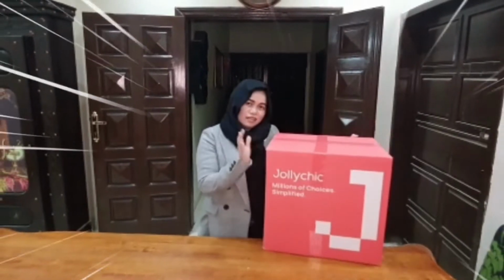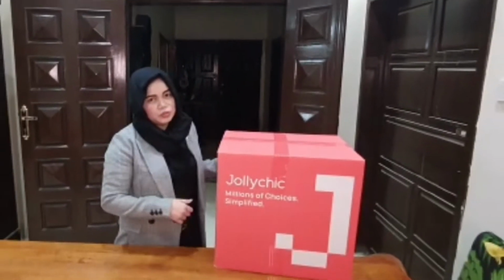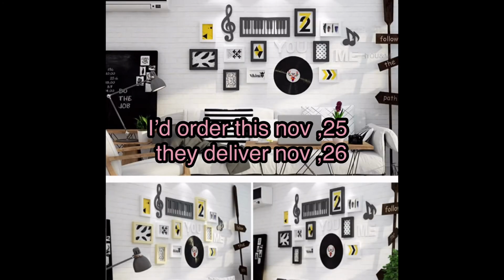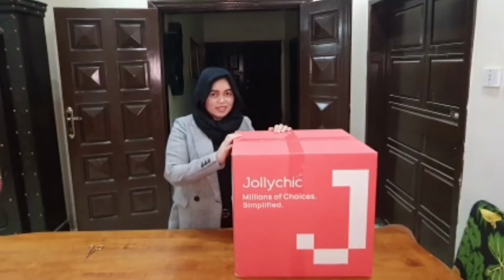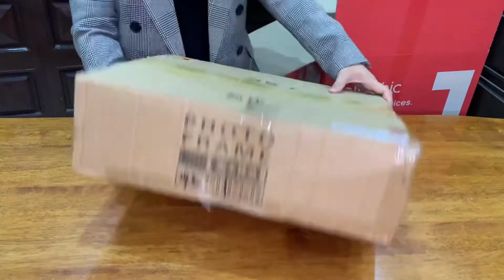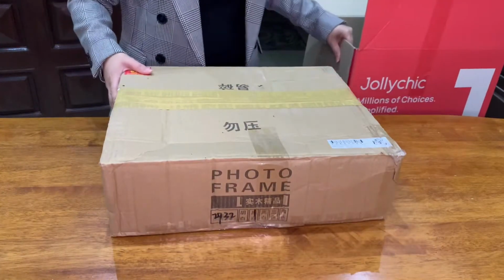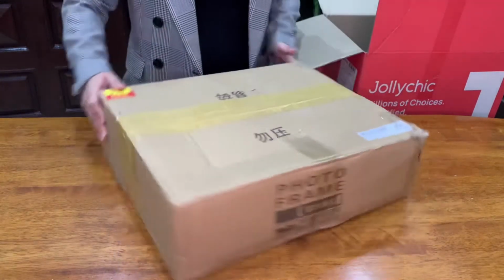UNBOXING || ONLINE SHOPPING HAUL || JOLLYCHIC || KSA